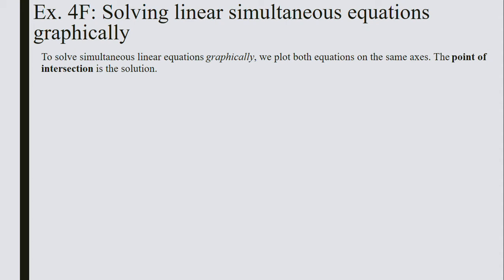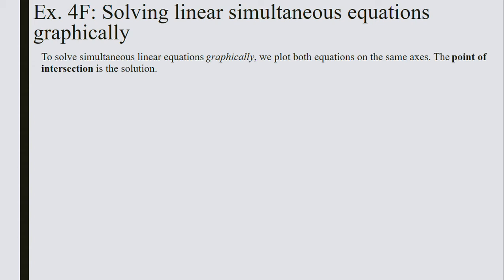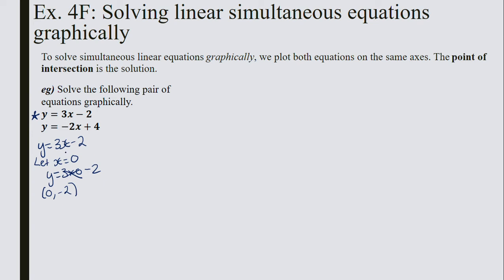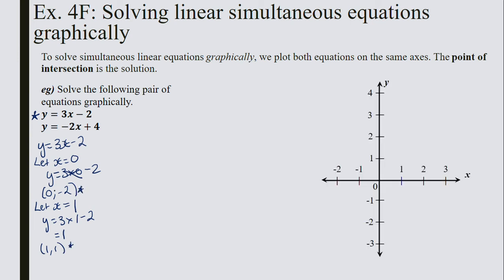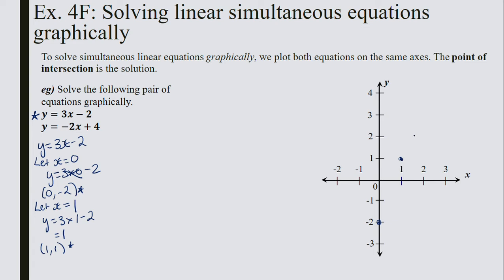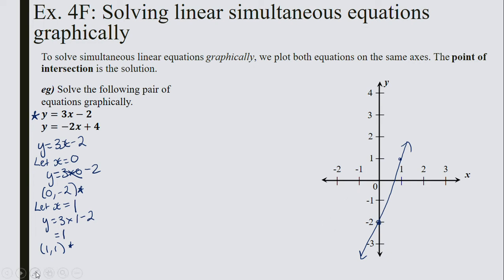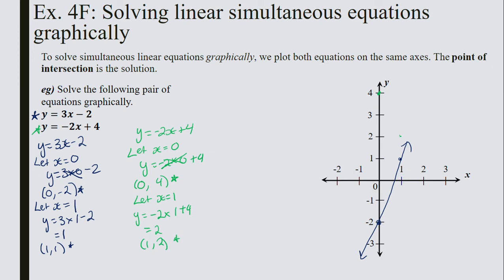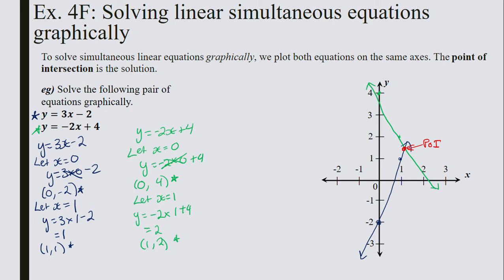Ex 4F: Solving simultaneous linear equations graphically